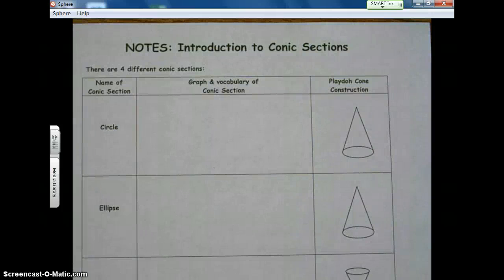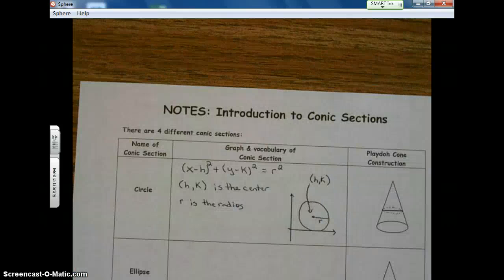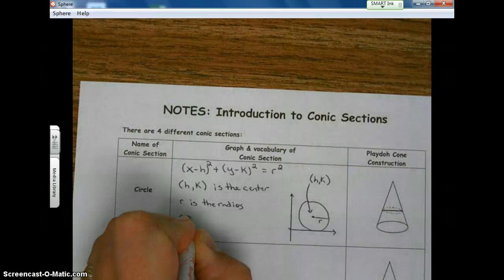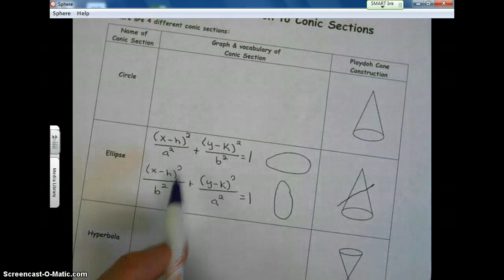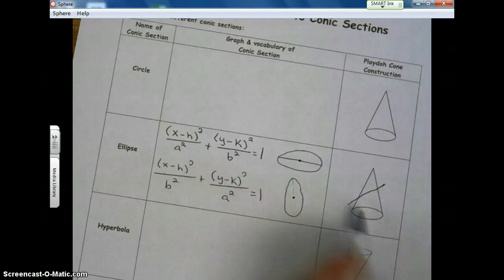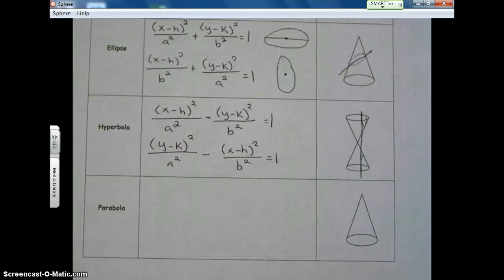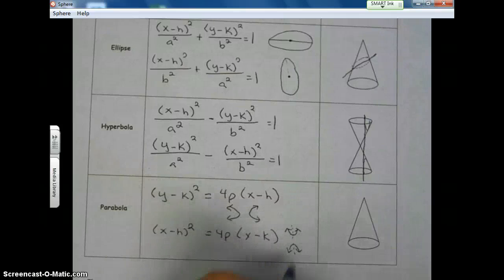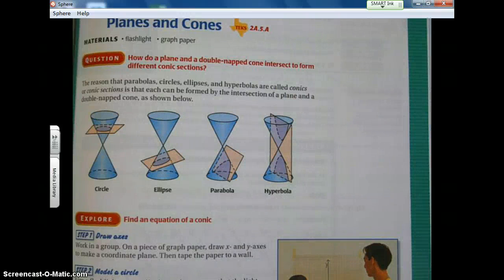Intro to conic sections